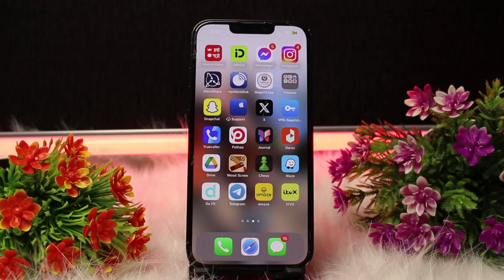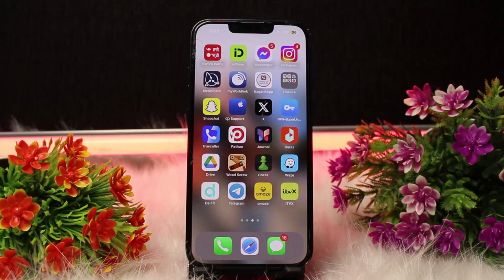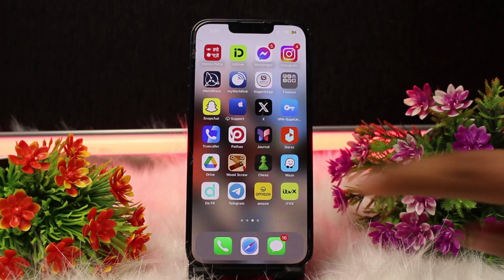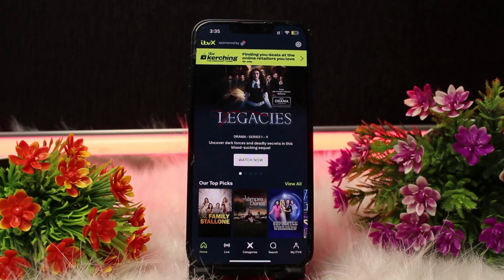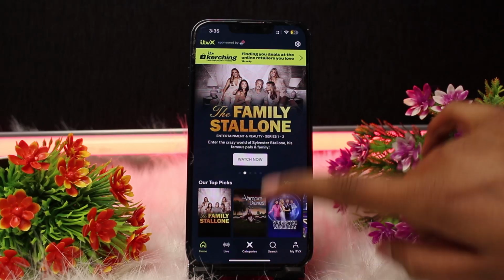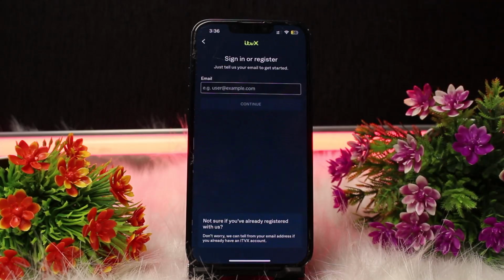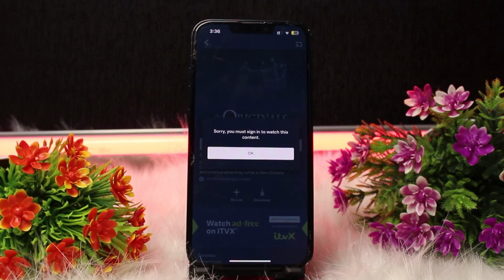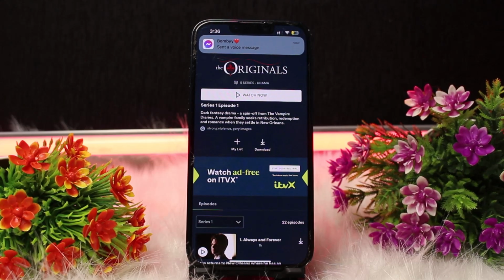No More Subtitles! Here’s How to Remove Them on ITVX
Want to know How To Disable Them on ITVX but don't know how?
This quick video will guide you to Disable Them on ITVX

So, in this few simple steps you can successfully Disable Them on ITVX

Timestamps :
00:
00:
00:
00: